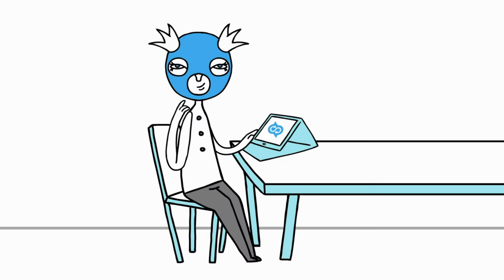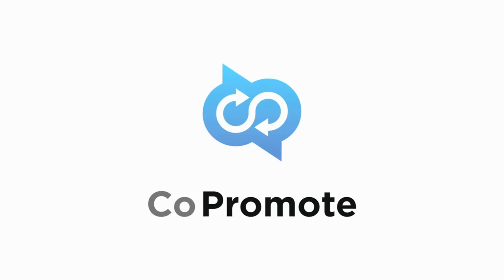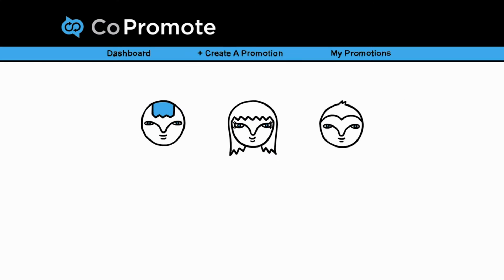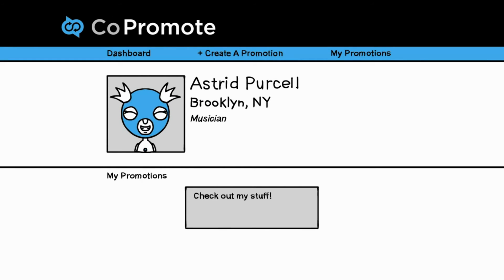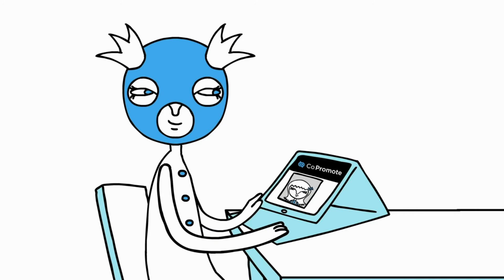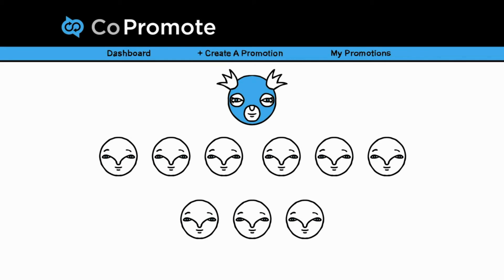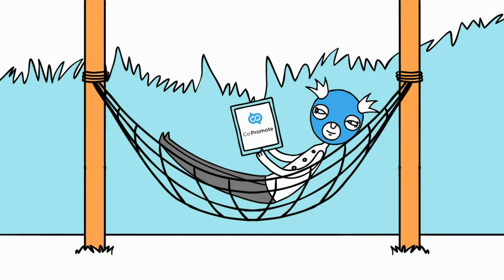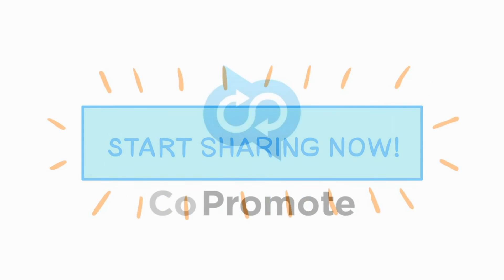How CoPromote Works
CoPromote is a community of content creators dedicated to sharing each other's posts on Twitter, Tumblr, YouTube and Vine.